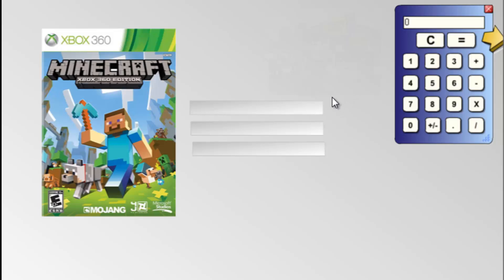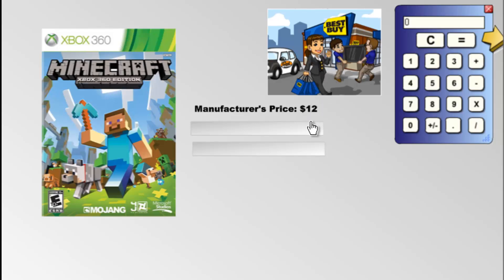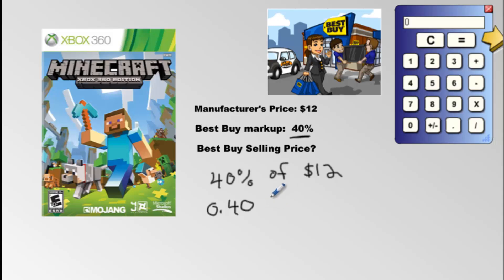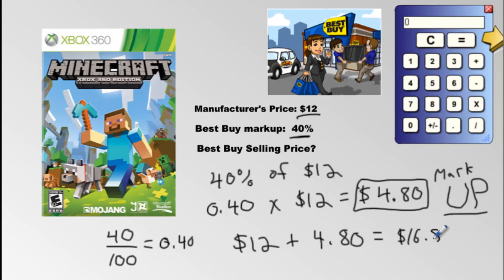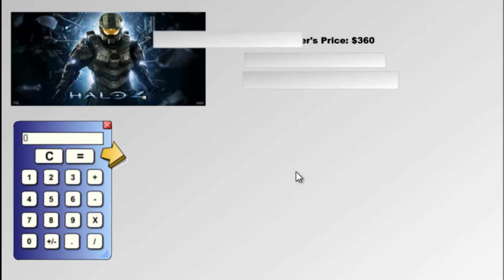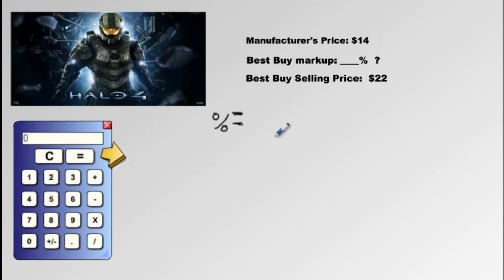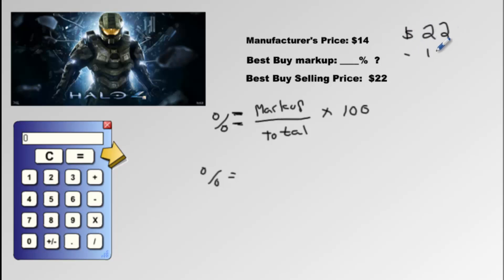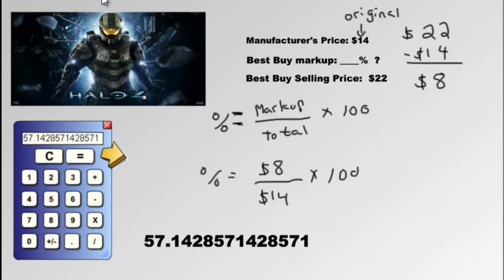Percentage Markups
Calculating the markup